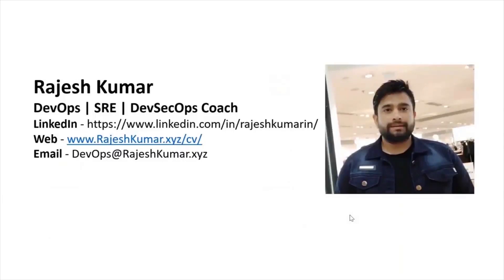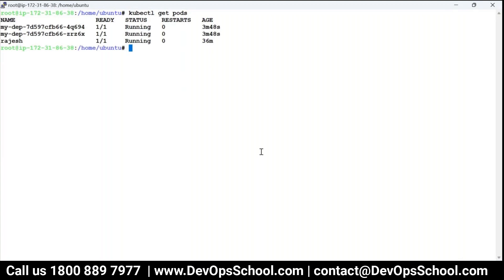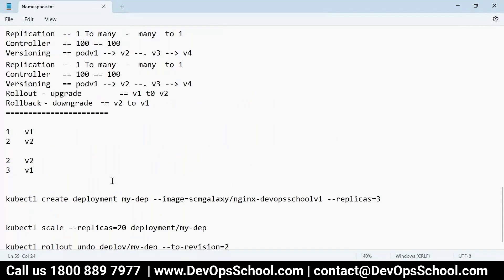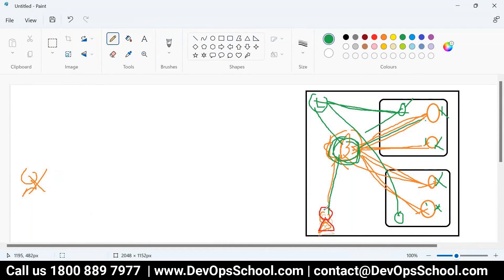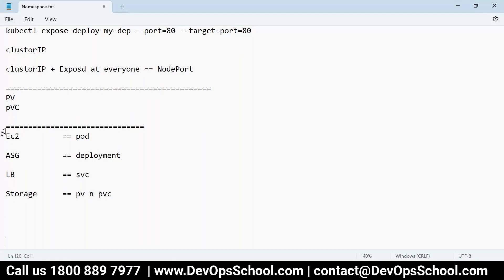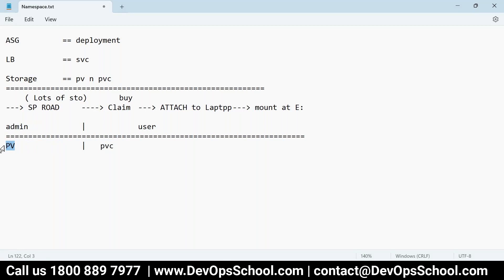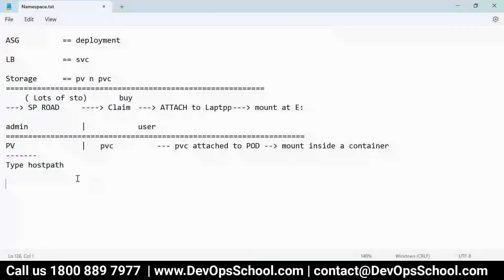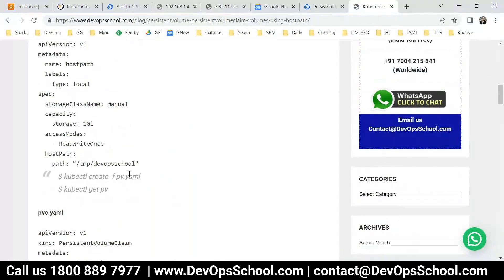Kubernetes Fundamental Tutorials from Basic 2023 - Part 29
Agenda
👉 Introduction to Kubernetes and containerization.
👉 Kubernetes architecture and components.
👉 Deploying a Kubernetes cluster using kubeadm.
👉 Understanding Kubernetes objects: pods, services, deployments, and more.
👉 Creating and managing Kubernetes objects using YAML manifests and kubectl.
👉 Configuring and scaling applications in Kubernetes.
👉 Using labels and selectors to group and manage Kubernetes objects.
👉 Rolling out updates to Kubernetes applications using rolling updates and canary deployments.
👉 Monitoring Kubernetes applications using built-in tools and Prometheus.
👉 Troubleshooting Kubernetes applications and nodes.
👉 Securing Kubernetes using RBAC, network policies, and secrets.
👉 Managing Kubernetes storage using persistent volumes and storage classes.
👉 Integrating Kubernetes with cloud providers and other systems.
👉 Building and deploying custom Kubernetes controllers.
👉 Using Helm to package and deploy Kubernetes applications.
👉 Understanding Kubernetes networking and service discovery.
👉 Managing Kubernetes clusters using Kubernetes federation.
👉 Implementing high availability and disaster recovery for Kubernetes.
👉 Exploring advanced Kubernetes topics like Kubernetes operators and custom resources.
👉 Best practices for running and managing production-grade Kubernetes clusters.

- Private video is only available for 1199 Plan.

Top 10 Certifications in the world
1. DevOps Certified Professionals (DCP)

2. Site Reliability Engineering Certified Professionals (SRECP)

3. DevSecOps Certified Professionals (DSOCP)

4. Master in DevOps Engineering (MDE)

5. Kubernetes Certified Administrator & Developer (KCAD)

6. GitOps Certified Professional (GOCP)

7. Master in Observability Engineering (MOE)

8. MLOps Certified

9. DataOps Certified Professional (DOCP)

10. AiOps Certified Professional (AIOCP)